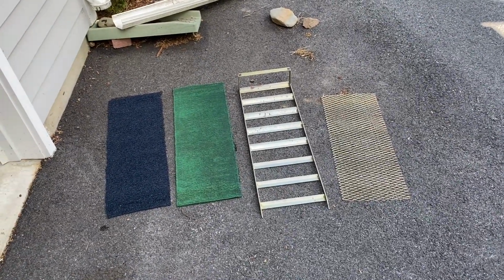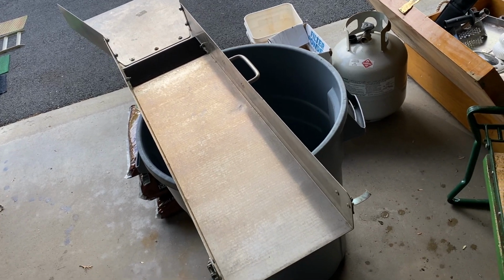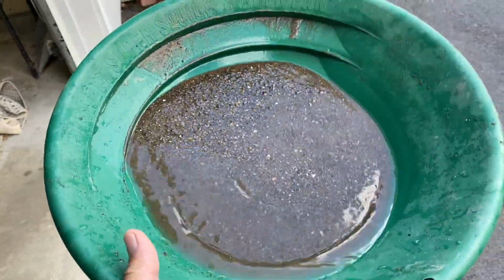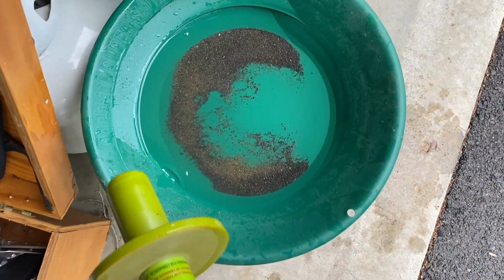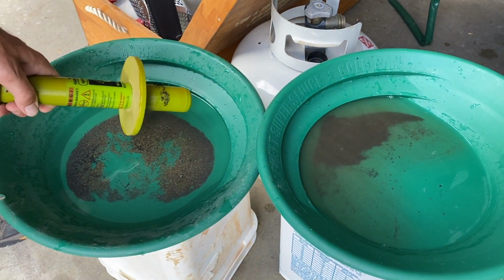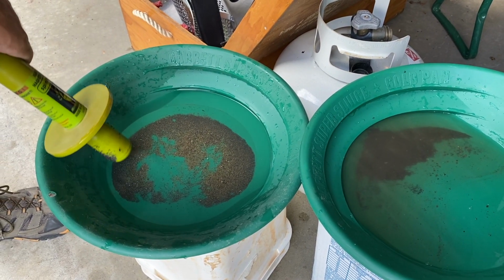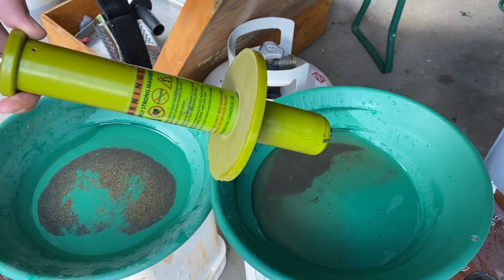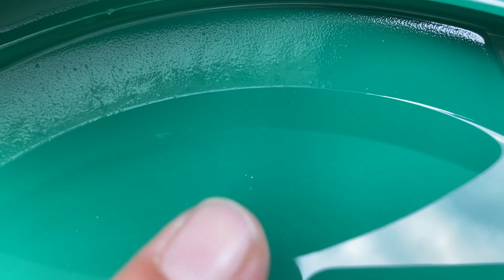Free Gold......!!!!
Free Gold. ! Spin-it-Off action and an upgraded Keene a-52 sluice with Dream Mat. Upgrading equipment is necessary to upgrade your Gold take.